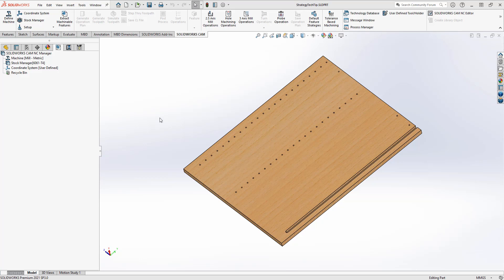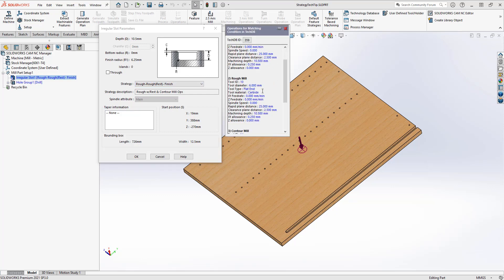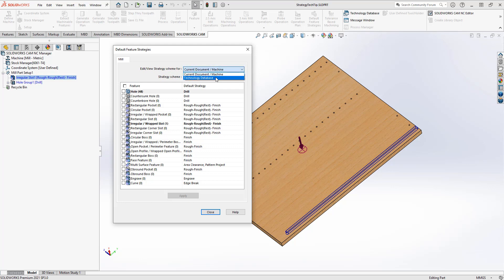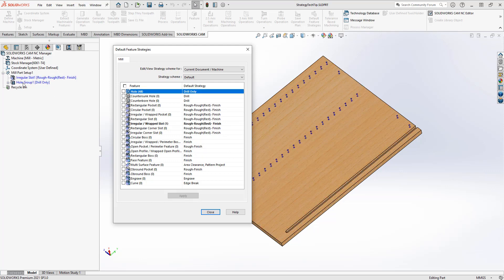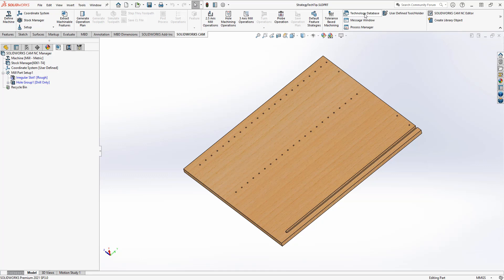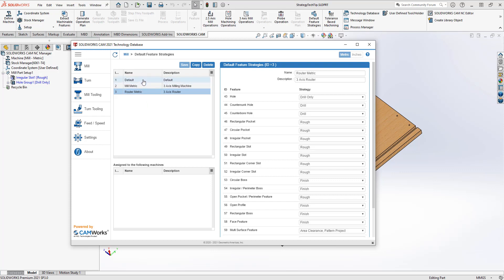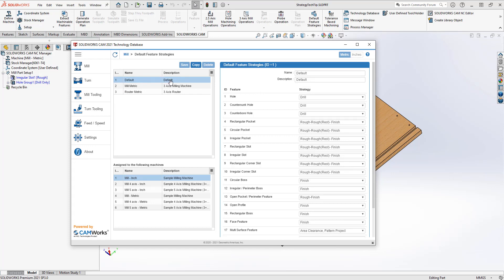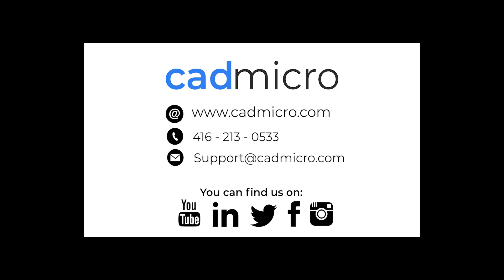Tech Tip: Default Feature Strategies Settings for SOLIDWORKS CAM and CAMWorks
If someone is looking to use Solidworks CAM or CAMWorks to program their router, waterjet, plasma, laser, etc. the current default feature strategy list is set up specifically for a milling machine.  To change the strategies one by one would take time.

In this video, we show you how to quickly change the defaults within the project you are working on, as well as within the machine settings for future programming.